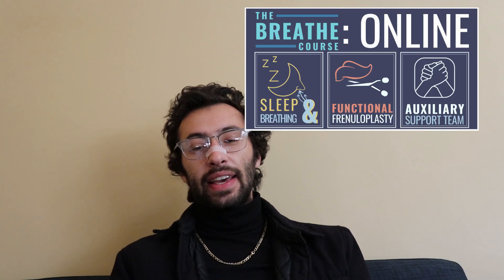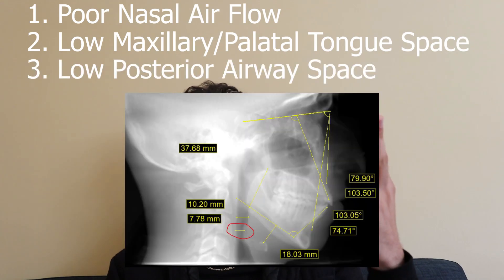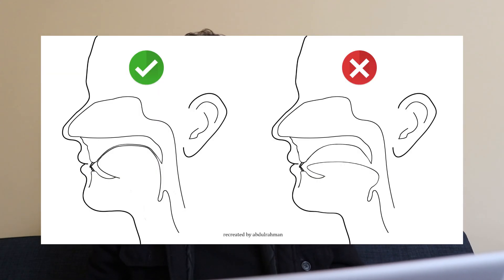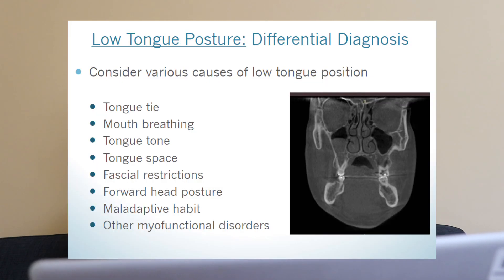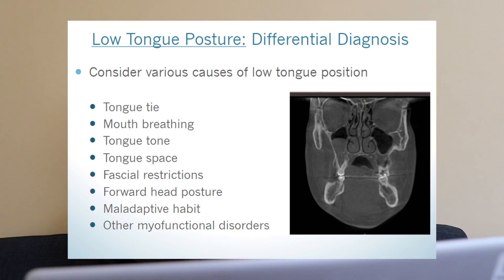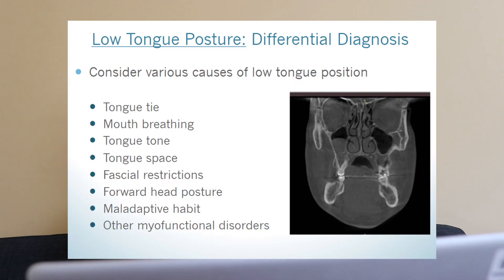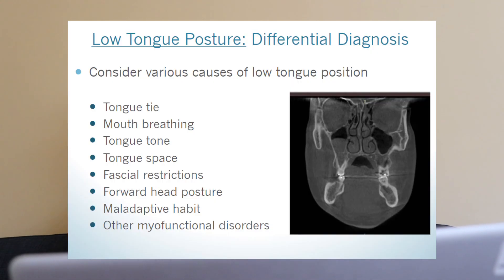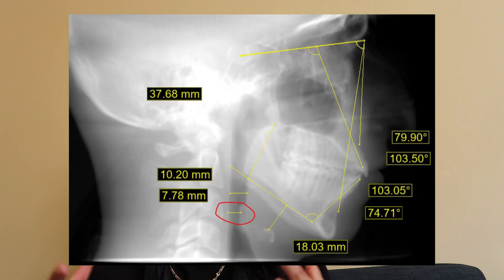How Exactly I'm Fixing UARS/Sleep Apnea and The Importance of The Tongue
0:00 Why am I getting this specific treatment?
0:53 Poor nasal airflow
4:36 Low Tongue Space and Proper Resting Tongue Posture
6:48 Causes of Low Tongue Posture
8:35 Fascial Restrictions and Poor Posture
10:18 Causes of Low Tongue Posture
12:59 Orthognathic Surgery + Outro